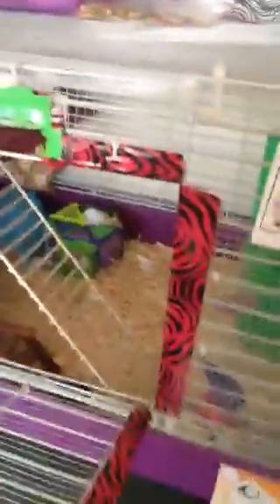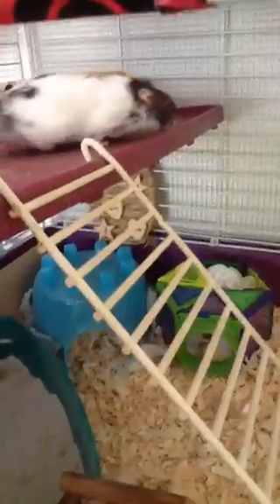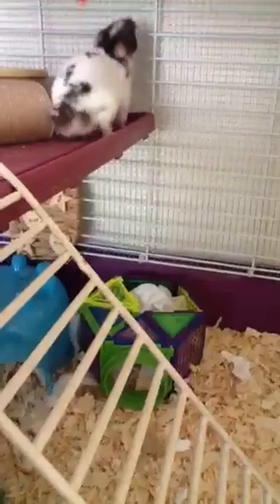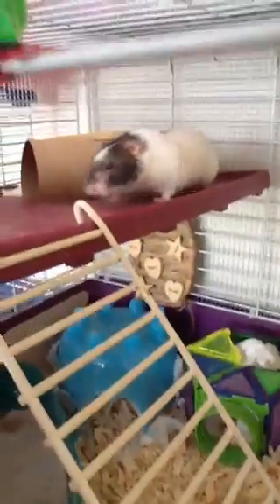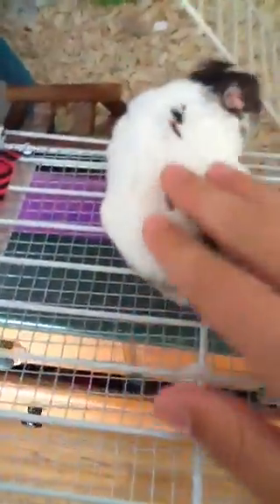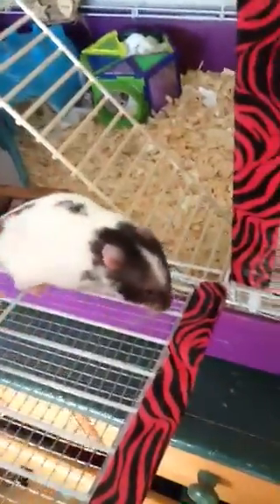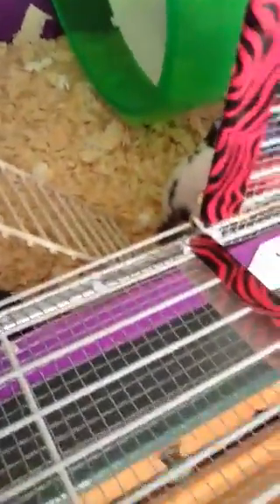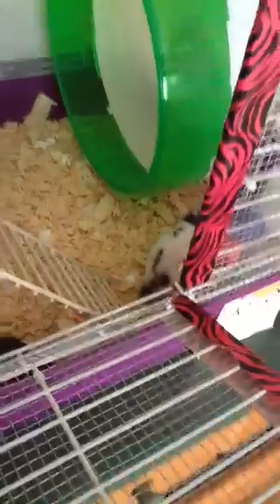OLDER HAMSTER? What?